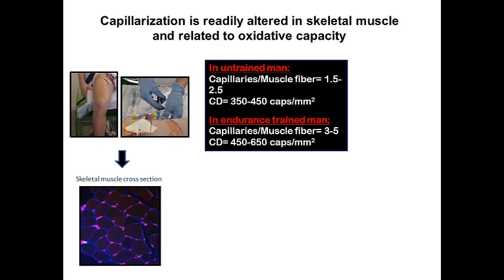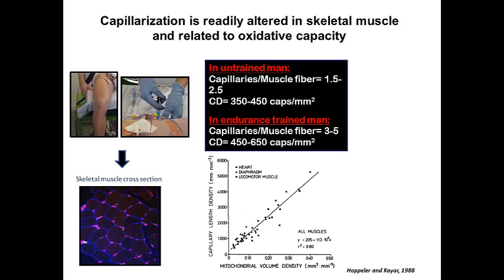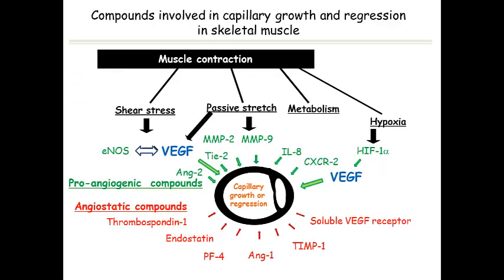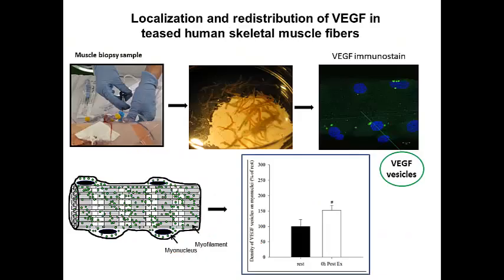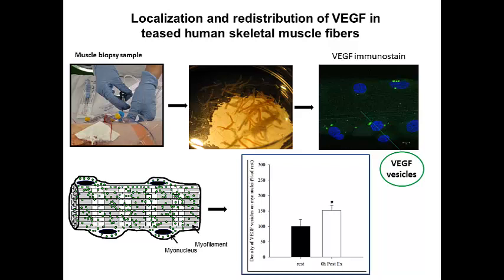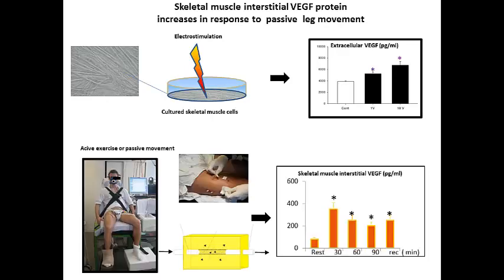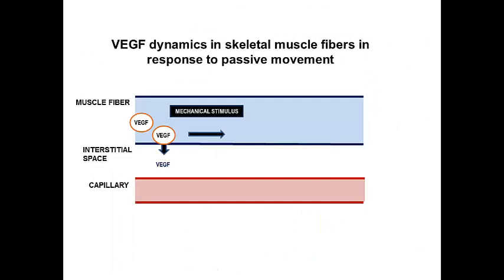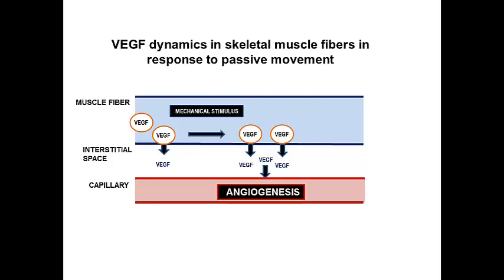Angiogenesis in human skeletal muscle: role of physiological factors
Webcast of the presentation entitled 'Angiogenesis in human skeletal muscle: role of physiological factors' given by Ylva Hellsten (University of Copenhagen, Denmark). Presented at the Biochemical Society focus meeting 'Angiogenesis and Vascular Remodelling: New Perspectives' held in July 2014.